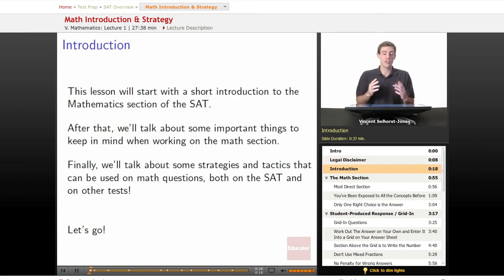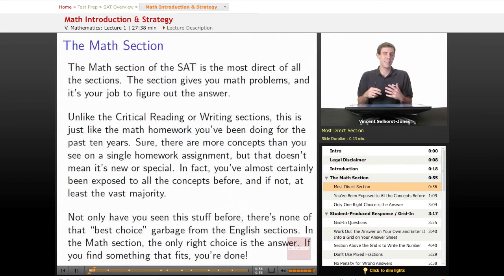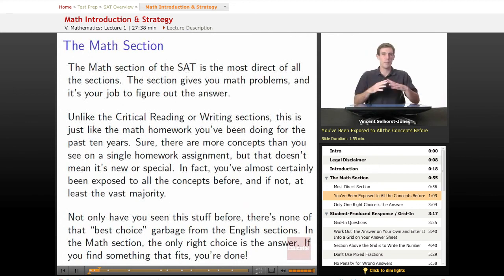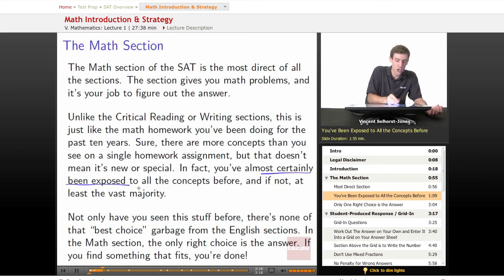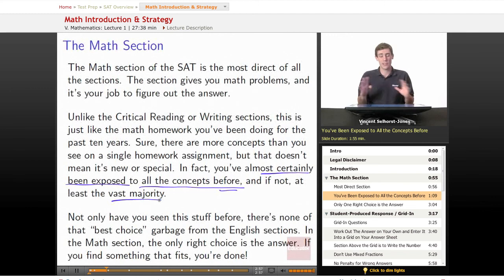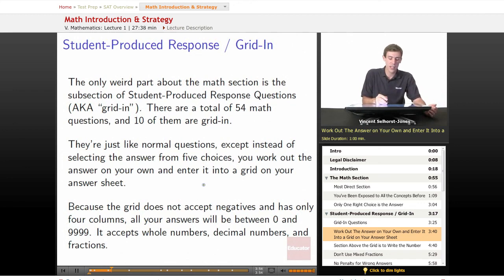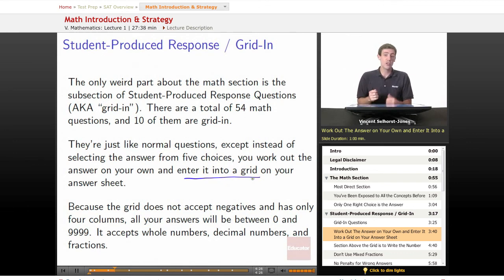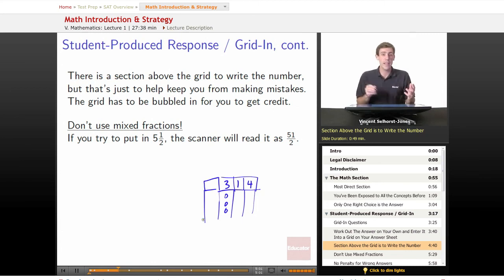SAT I Overview: Intro & Strategies